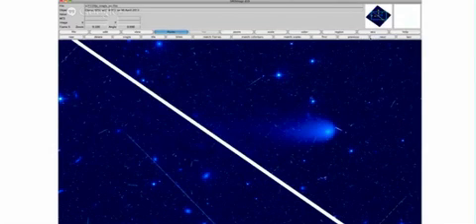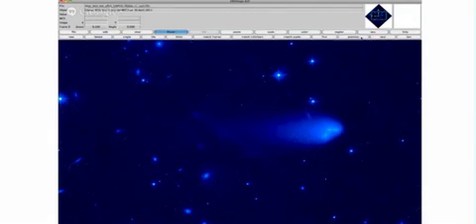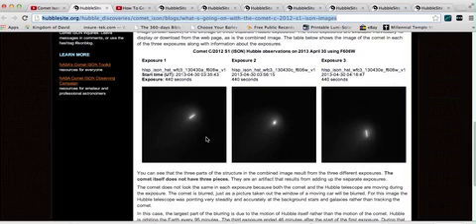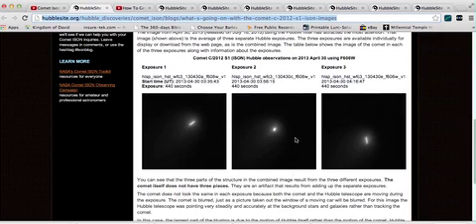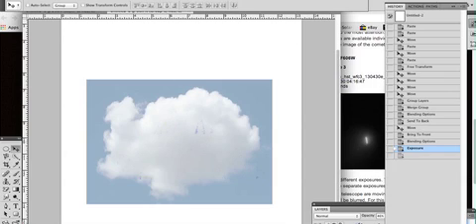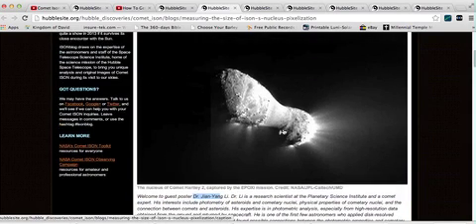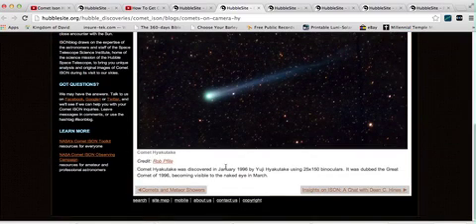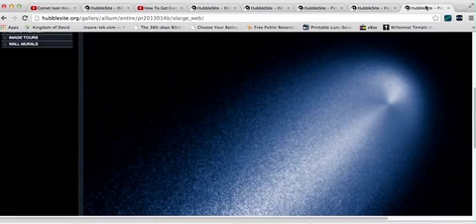NASA Lie on Comet ISON Exposed! NO Parallax! NO ADs!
Comet ISON NASA images by the Hubble telescope look very strange and this strangeness is explained by Parallax. This video exposes the spurious nature of these claims by NASA and concludes that there is a lot of deliberate misinformation being promulgated by nasa. Comet Ison spacecraft or natural object? we may soon know.

The Kingdom of David and The Upwards Movement Presents
Global Revolution is coming from Jerusalem